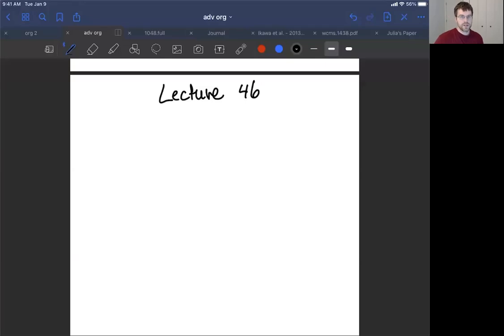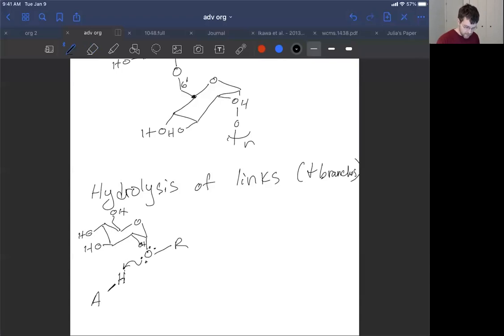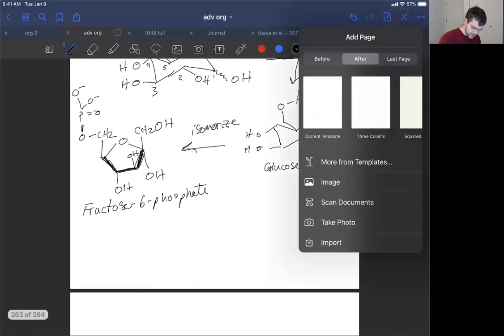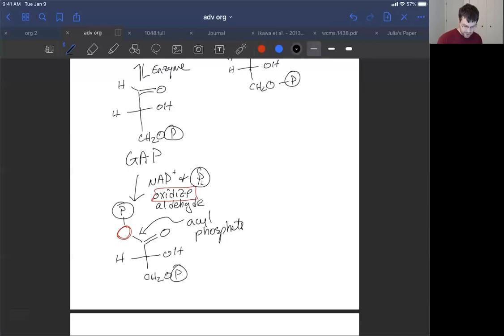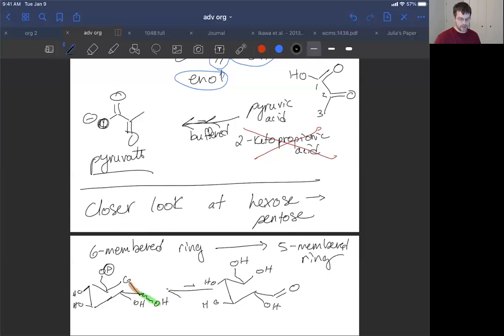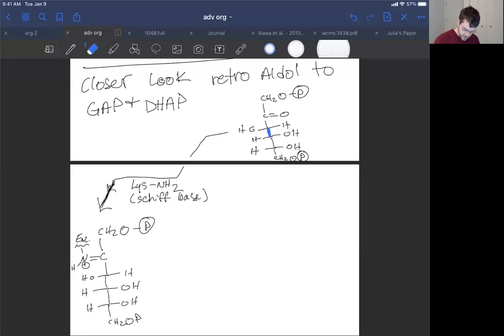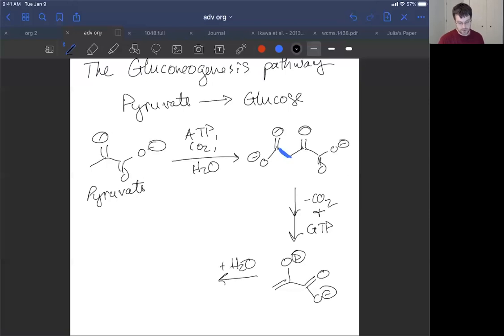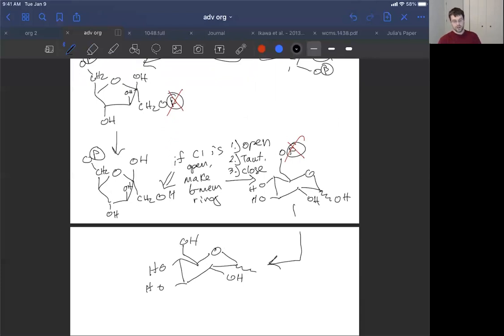Adv Org Lecture 46 Glucose Metabolism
Advanced Organic Chemistry Lecture 46: Glucose Metabolism